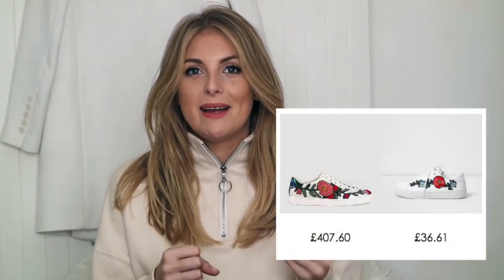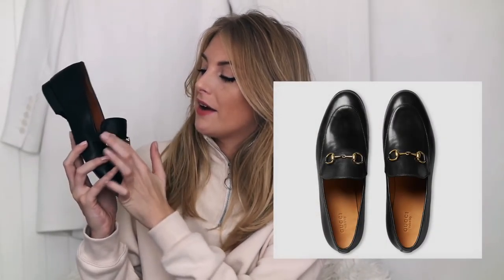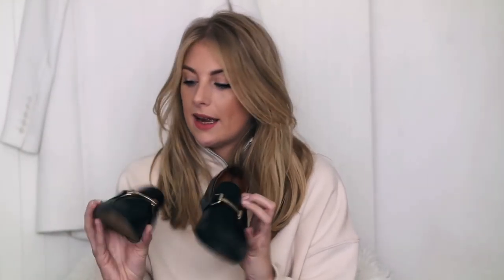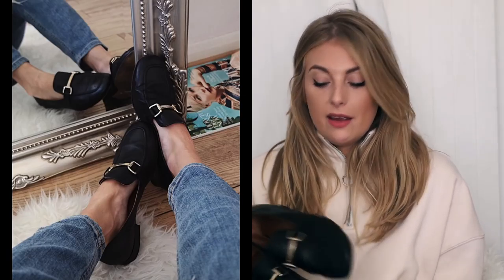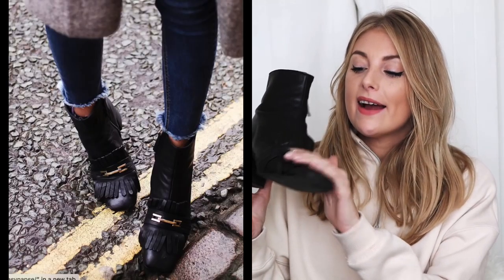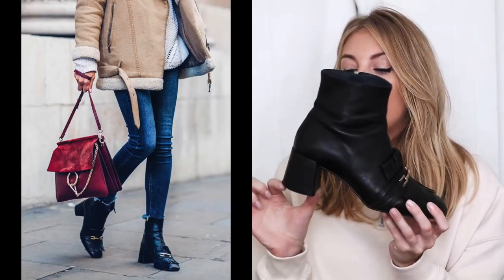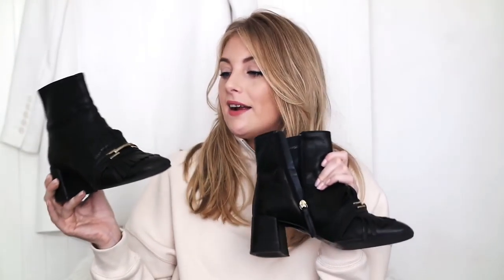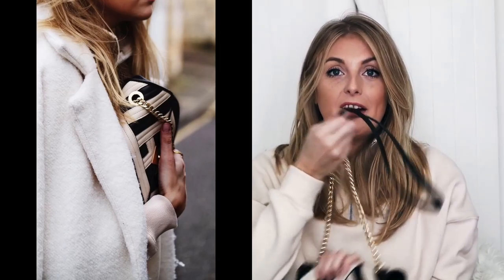Get The Gucci Look For Less | Sinead Crowe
I hope you liked it and I've given you some inspo!
Let me know if you want to see more videos like this and I will see you Sunday with another Vlog!

ORIGINAL VS DUPES :

Gucci Loafers
Gucci Loafer DUPES

Gucci Backless Loafers
Gucci Backless Loafer DUPES

Gucci Belt
Gucci Belt DUPE
Moschino Belt

Gucci Boots
Gucci Boot DUPES

Gucci Marmont Bag
Gucci Marmont Bag DUPE

Remember to keep checking my blog for my high st VS high end widget which I update REGULARLY!